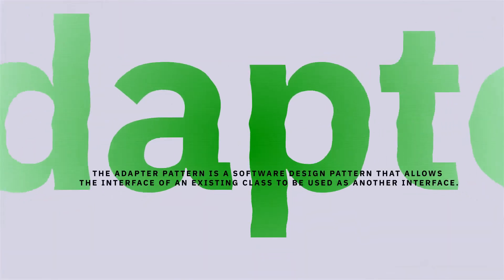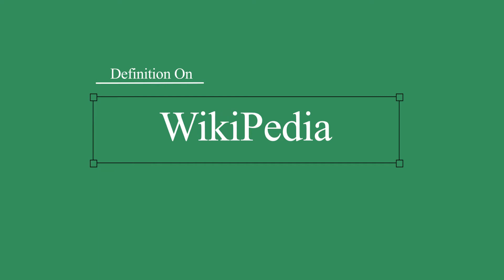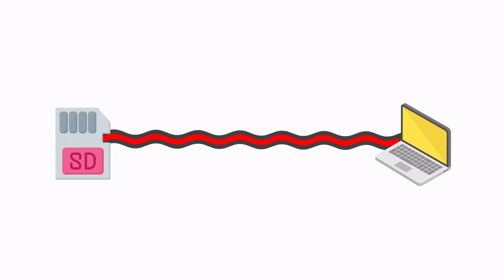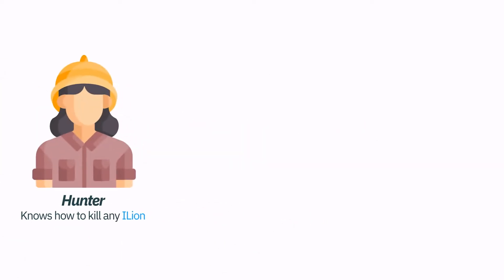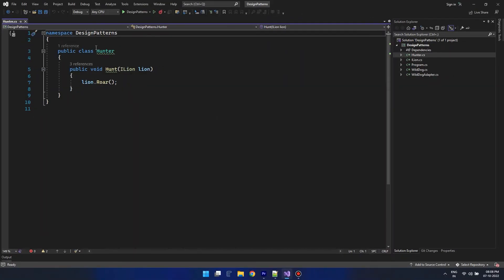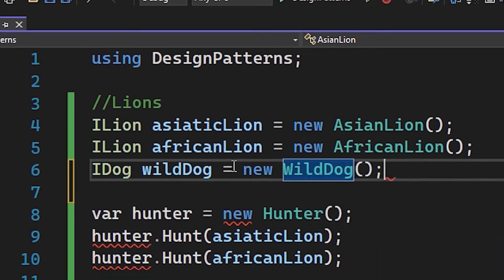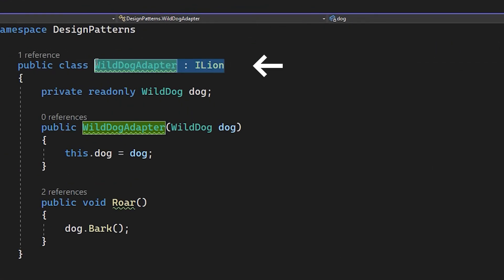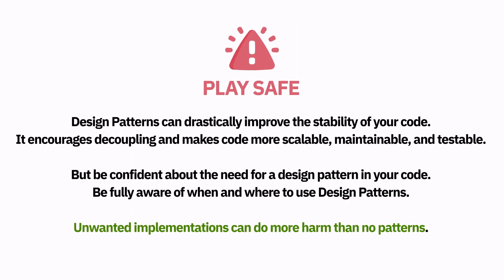Adapter Design Pattern | The Design Patterns Series | CodeSwitch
The adapter pattern convert the interface of a class into another interface clients expect. Adapter lets classes work together that couldn’t otherwise because of incompatible interfaces.

00:00 Introduction To Video
00:17 All Design Patterns Creational/Structural/Behavioral
00:30 Adapter  Design Pattern Definition
00:51 Real-life example of Adapter Design Pattern
01:10 Programmic example of Adapter Design Pattern
02:16 Writing an Adapter